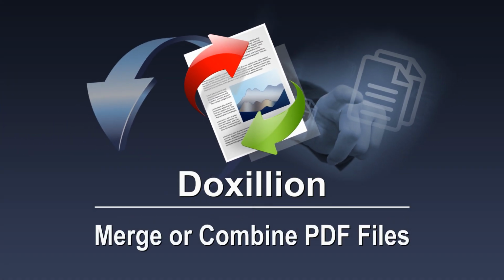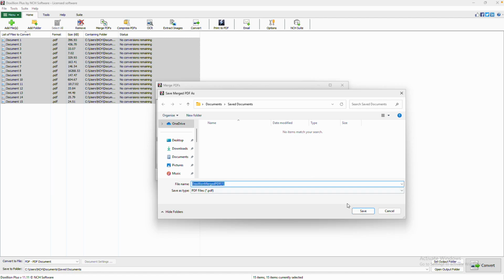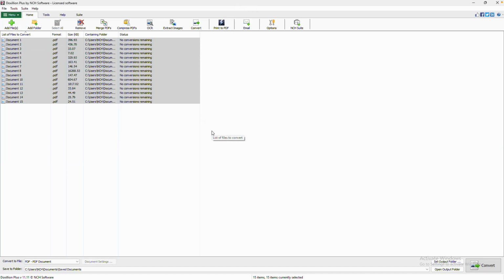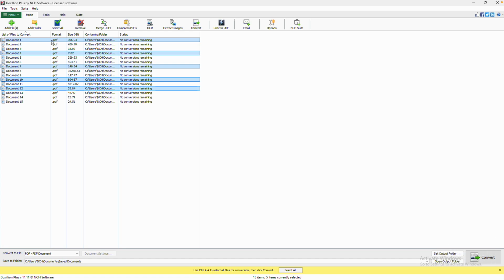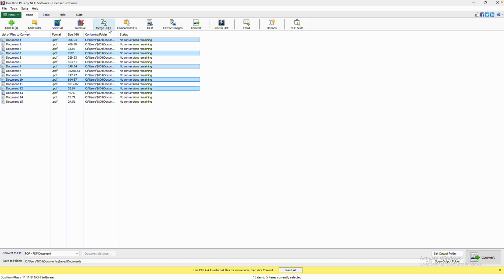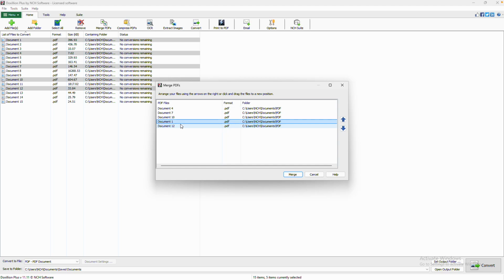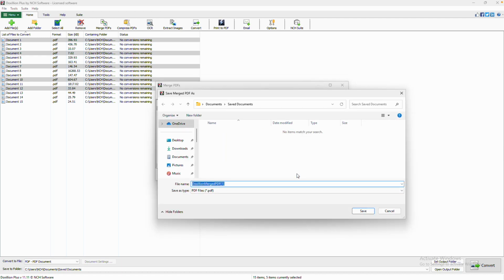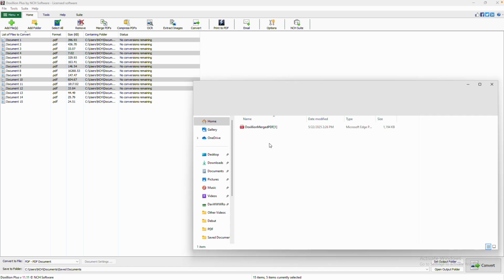Merge or Combine PDF Files | Doxillion Document Converter Tutorial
This tutorial will show you how to combine or merge pdf files with Doxillion Document Converter.

Merge or Combine PDF Files

Click Add Files to upload your PDFs, then use Select All to choose them. On the Home tab, click Merge PDFs button. In the Merge PDFs window, arrange your files using the arrow buttons or by dragging them to the desired position. When you're ready, click Merge and save your new PDF file.

Continue watching this tutorial for more details on how to merge PDF files with Doxillion.

To start merging PDFs in Doxillion, click on the Add Files button to select your PDF documents, or drag and drop your files into the application. Once added, the files will appear in the main file list.

If you want to merge all the files, you can simply click the Select All button. If you prefer to merge only specific documents, hold down the Ctrl key while clicking on each individual file you want included.

After adding at least one PDF, the Merge PDFs button will appear under the Home tab. You can now combine selected PDFs from the main file list into a single PDF using the Merge PDFs option on the toolbar. It's also possible to merge non-PDF files, provided the output format is set to PDF.

Note that you must select at least two files to perform a merge. Once your files are selected, click the Merge PDFs button to open the Merge PDFs dialog.

Inside the Merge PDFs dialog, you can organize the order of the files. By default, files are listed according to the order they were added. You can rearrange them by dragging and dropping a file into the desired position, or by selecting a file and using the Move Up and Move Down buttons found on the right hand side of the window. Moving a file up or down changes its position in the final merged document.

Once you're satisfied with the file order, click the Merge button at the bottom of the dialog. A window will appear where you can enter a filename and choose the location to save your newly merged PDF.

After the merging process is complete, you can click Open File to view your merged PDF, or Open Folder to quickly access the location where it is saved.